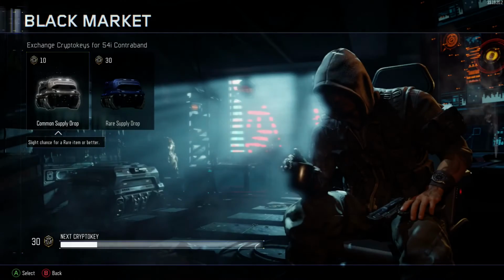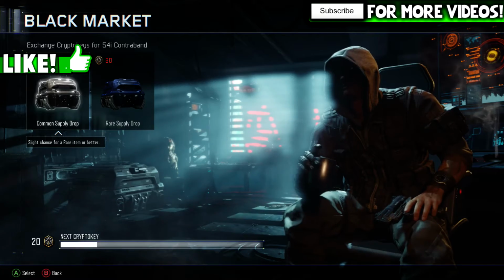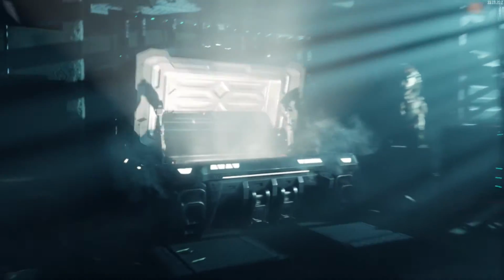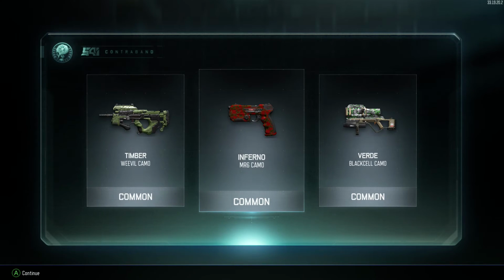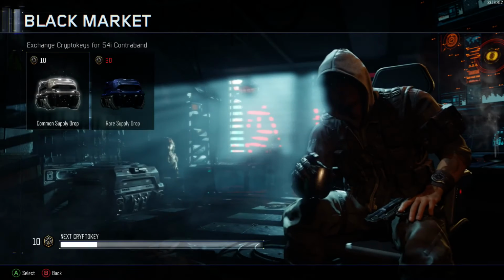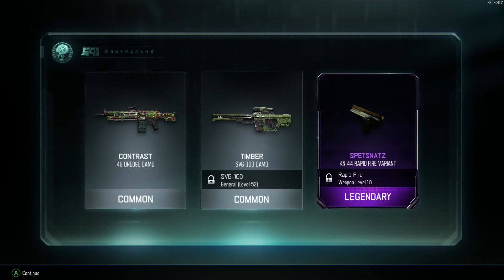Black Ops 3 Opening 3 Supply Drops! (Rare and Legendary Gear!)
♚♚♚♚♚OPEN ME♚♚♚♚♚
Stay Updated